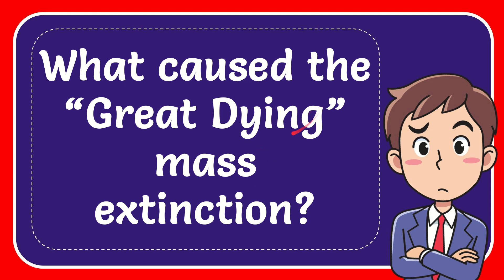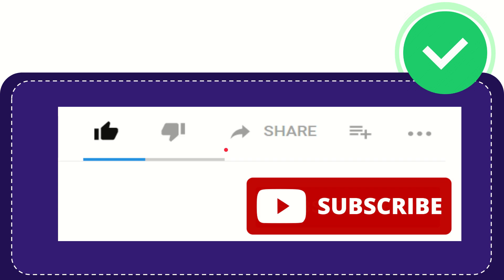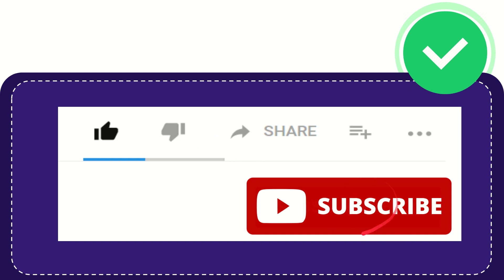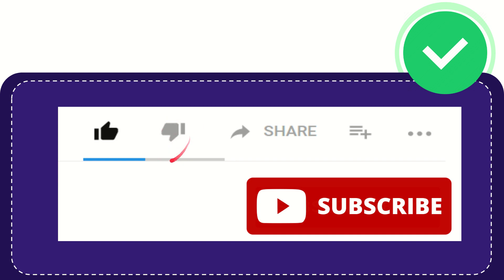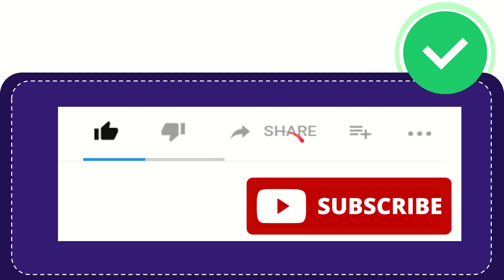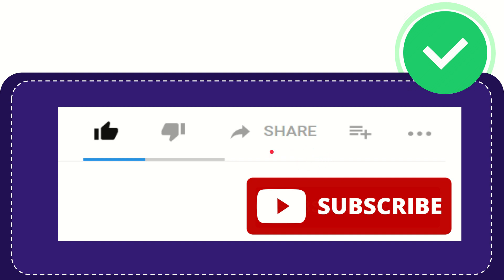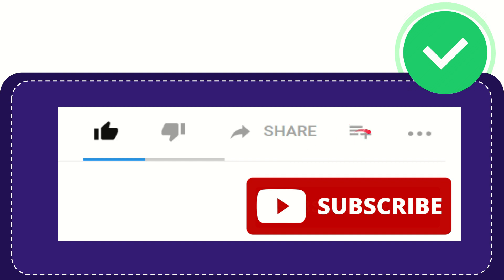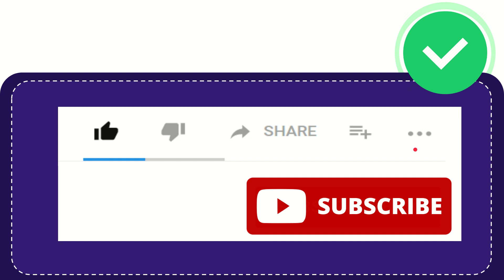What caused the “Great Dying” mass extinction?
What caused the “Great Dying” mass extinction? NEW VIDEO#